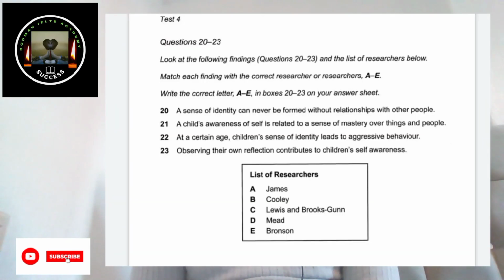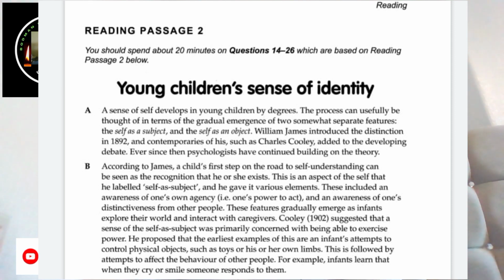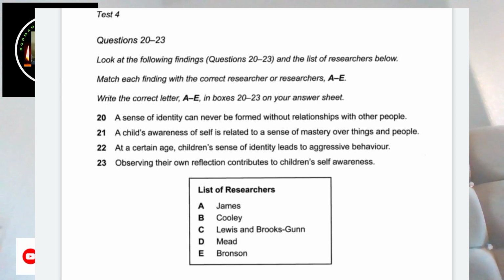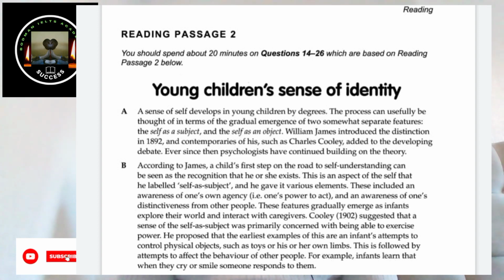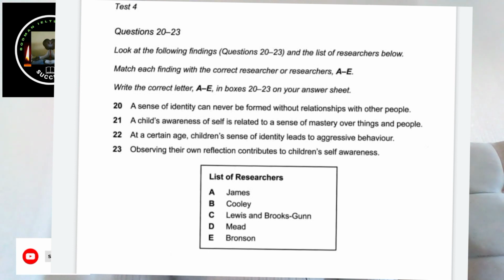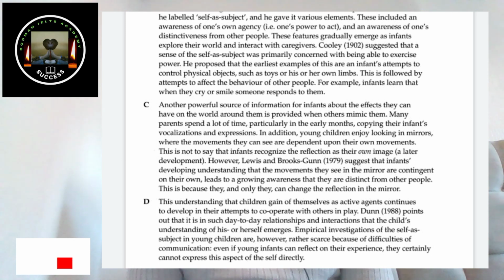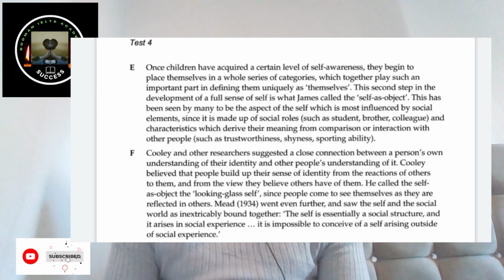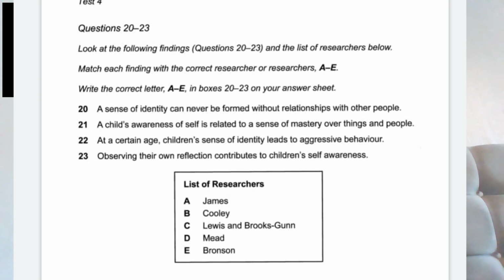LIST OF NAMES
This is a detailed explanations on how to approach LIST OF NAMES OR LIST OF RESEARCHERS in IELTS ACADEMIC OR GENERAL...Drop your questions and opinions in the comment box and don't forget to click on Subscribe button...Enjoy the video...Thanks